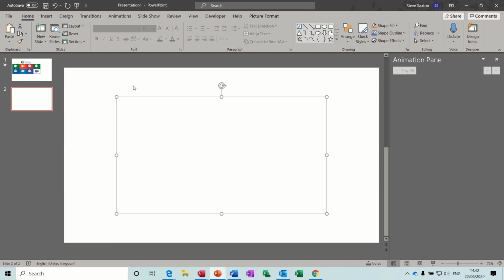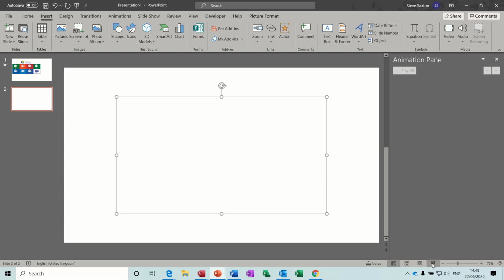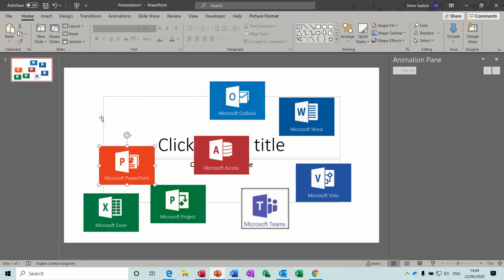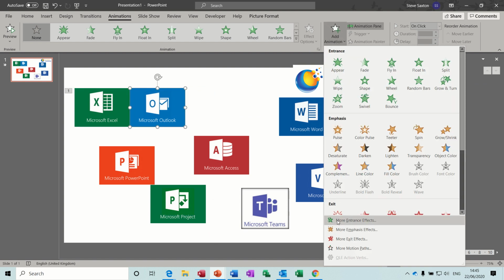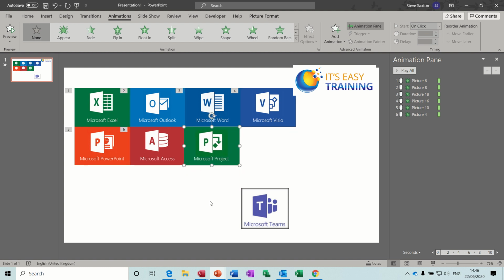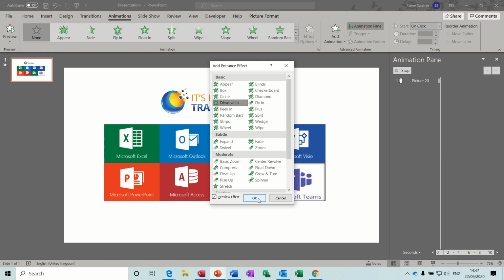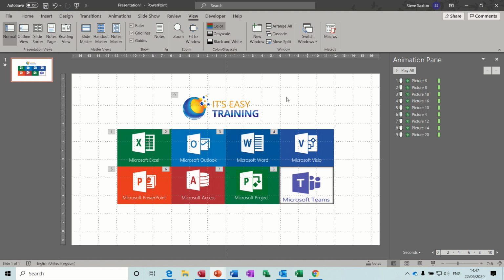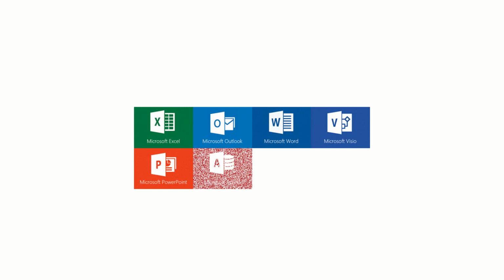How to create your own animations in Microsoft PowerPoint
This video explains how to create an animated Gif in Microsoft Powerpoint.  The tutorial explains how to use custom animation to create an animated slide and then how to use that slide to create an animated Gif, which can then be used in any presentation as an inserted image.